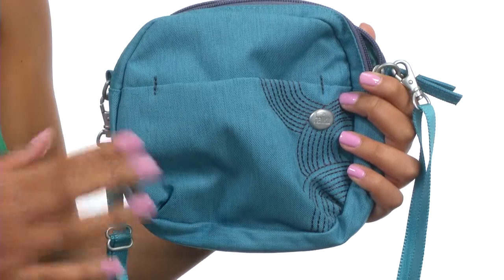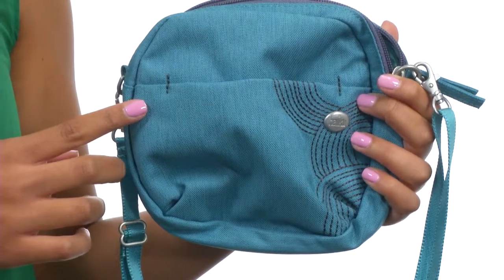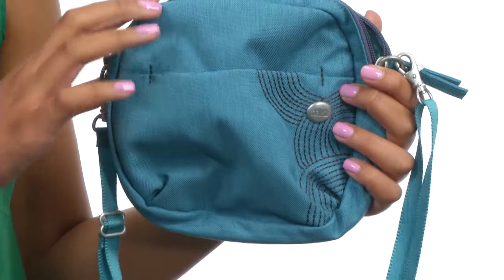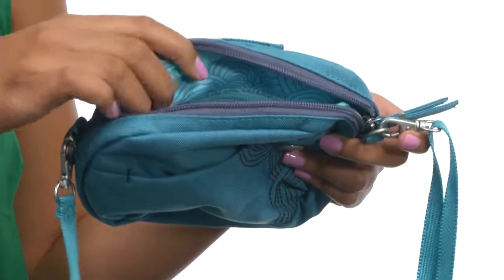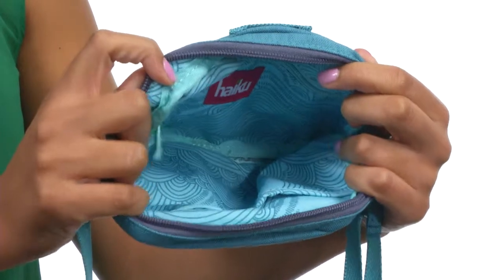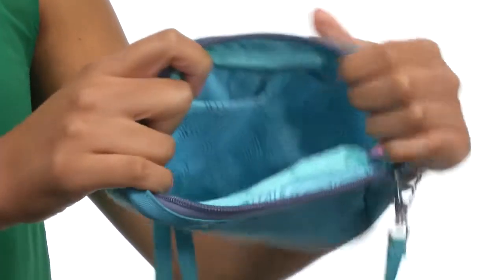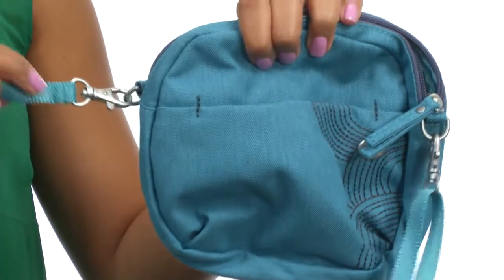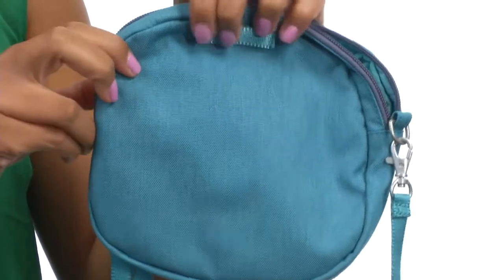Haiku Cairn SKU:8519564